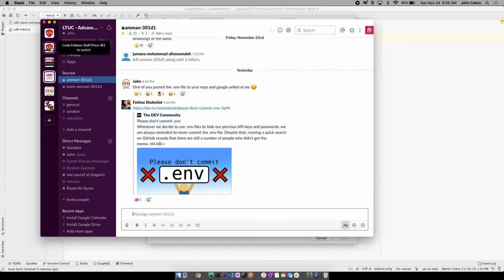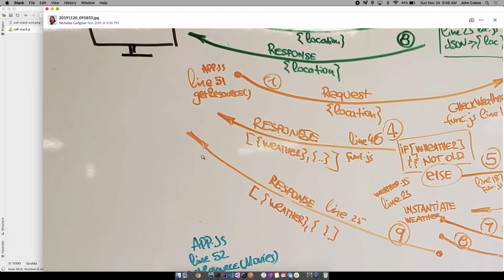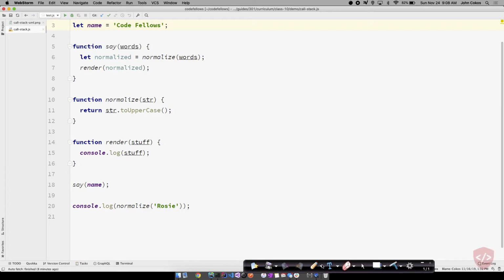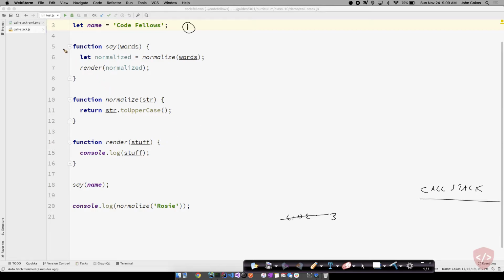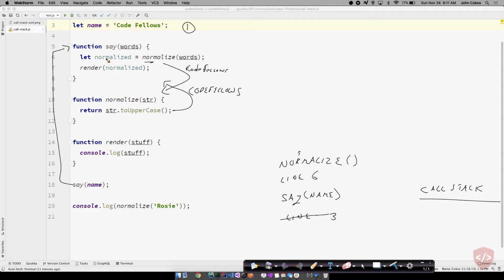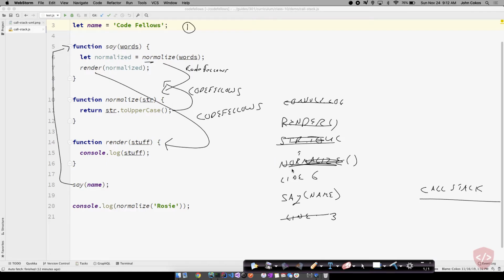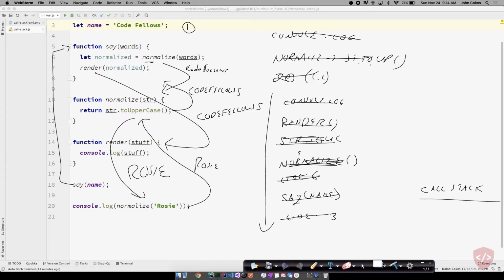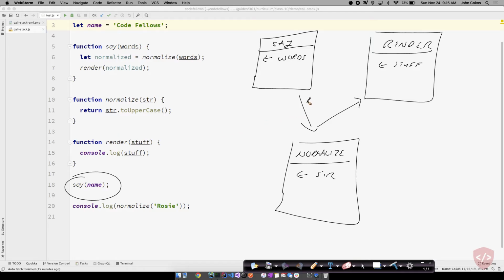amman 301d1 class 10 call stack